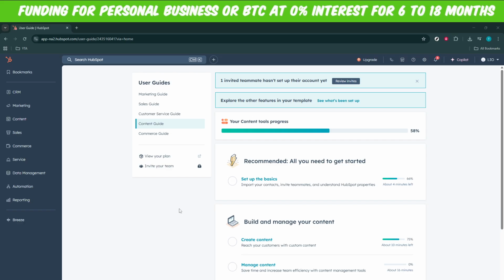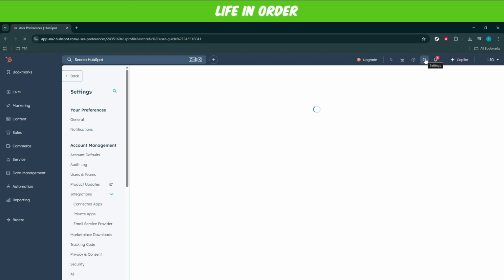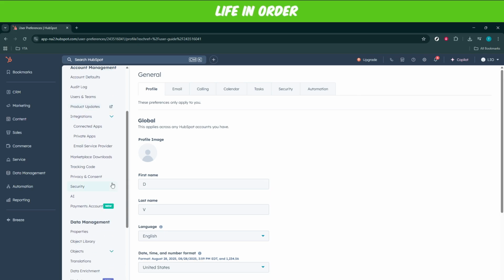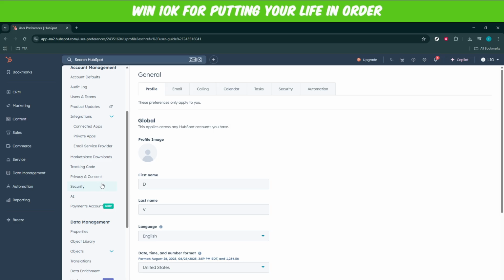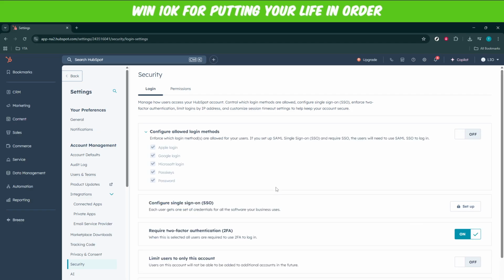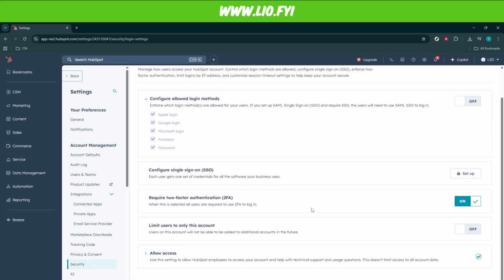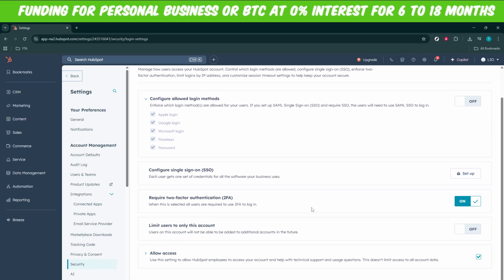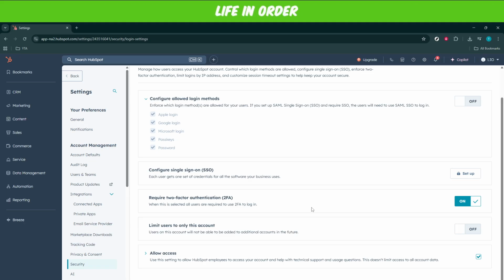How to find security and edit on it hubspot 2025